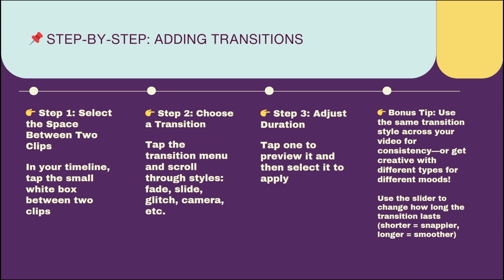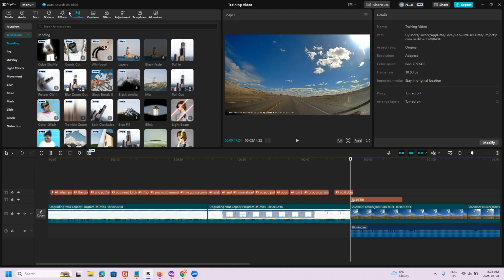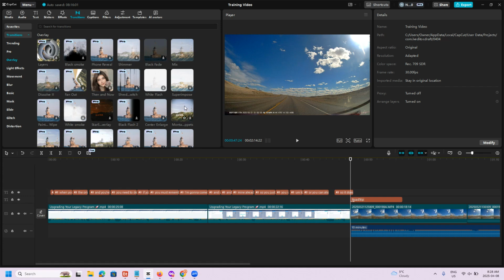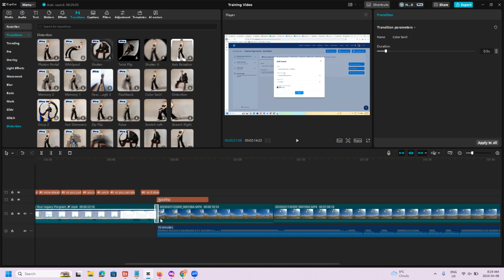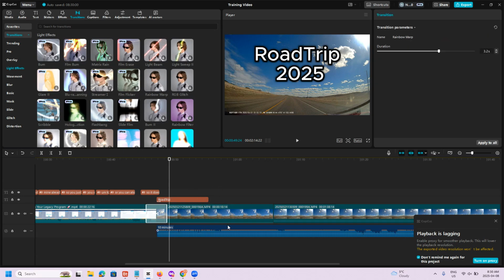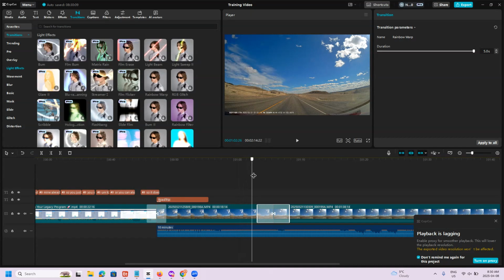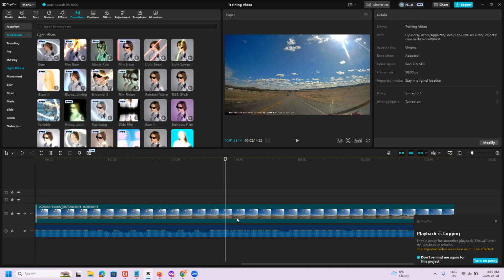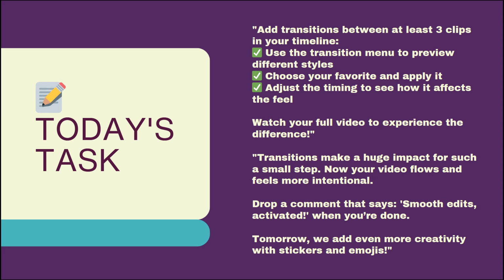Enhancing Your Video with Transitions in CapCut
In this video, I’m excited to guide you through adding transitions to your clips for a smoother flow. We’ll explore different styles like fade and slide, and I’ll show you how to apply them effectively in CapCut. I encourage you to experiment with at least three transitions in your own video and see how they enhance the overall feel. Remember, transitions are key to keeping your audience engaged, so have fun with it!

Use these skills to promote your own business in a box or join the community: